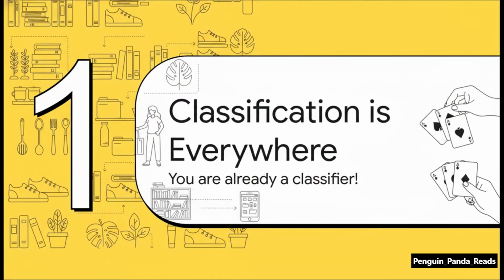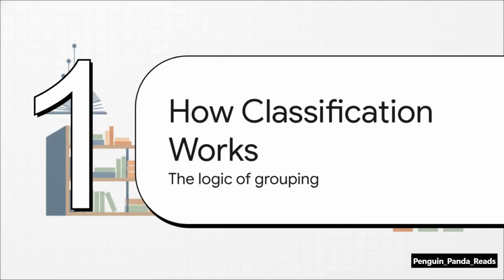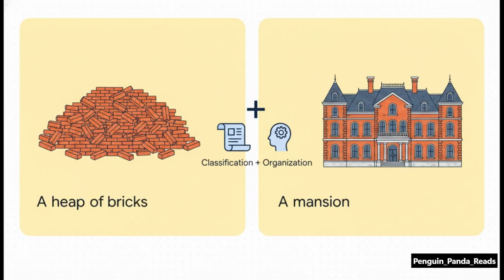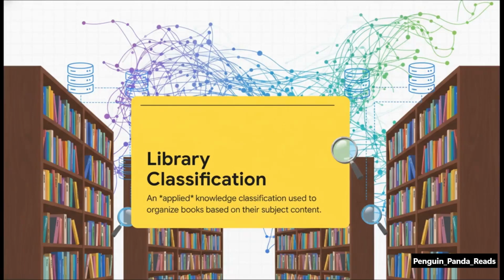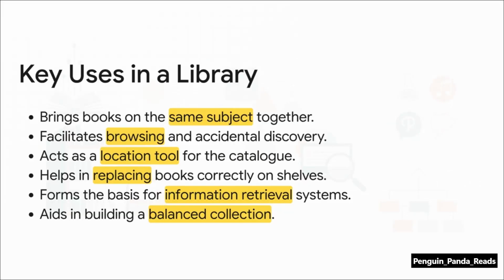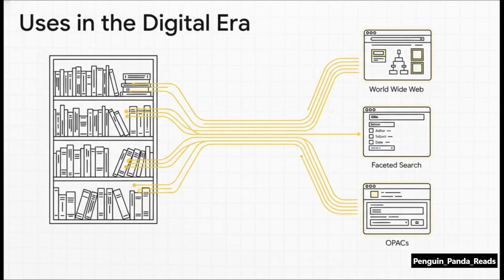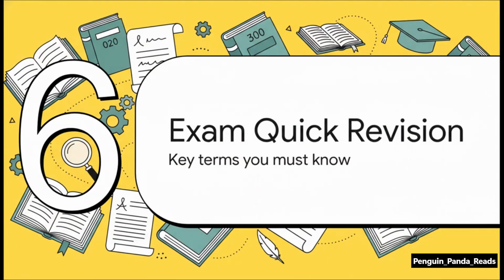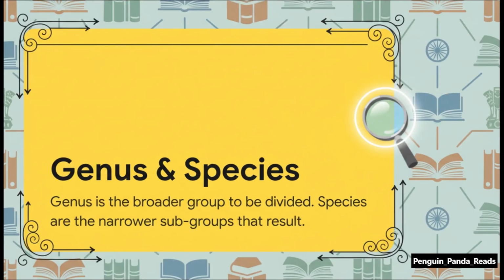BLI-223 Unit 1 | Basic Concepts | IGNOU BLIS in English | Exam Oriented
This lecture is completely exam-oriented and based on IGNOU study material.
It is useful for students preparing for IGNOU BLIS exams and revision.

📘 Course: IGNOU BLIS
📗 Paper Code: BLI-223
📙 Unit: 1
📌 Topic: Basic Concepts
🗣 Language: English

Topics Covered:
✔ Meaning of basic concepts in LIS
✔ Important definitions
✔ Exam-oriented explanation
✔ Useful for 5, 10 & 15 mark questions

👉 Watch till the end for quick revision tips.